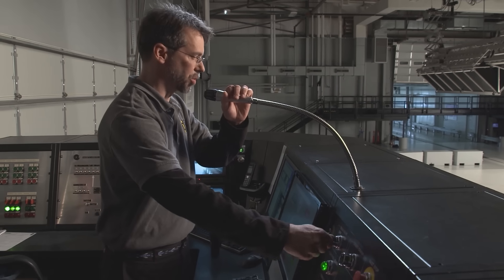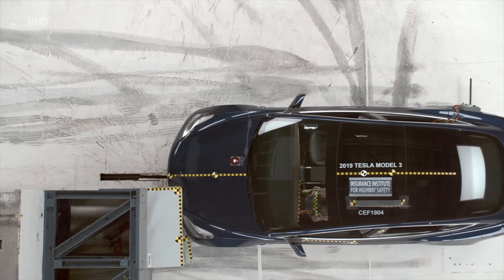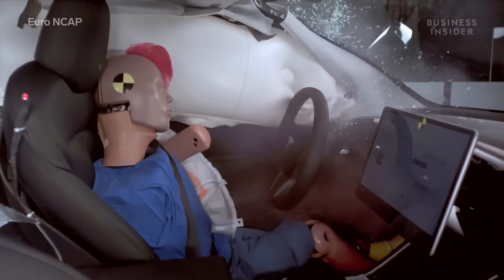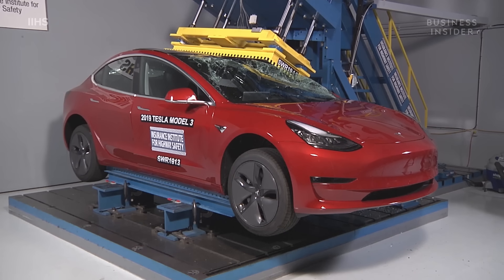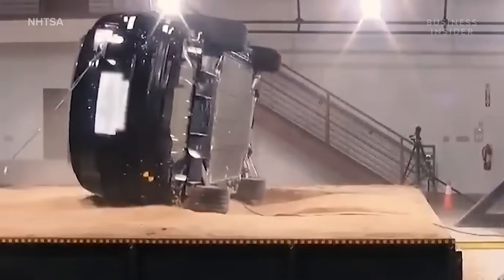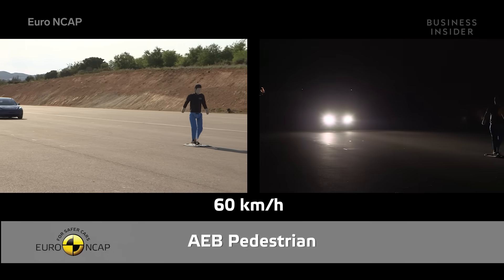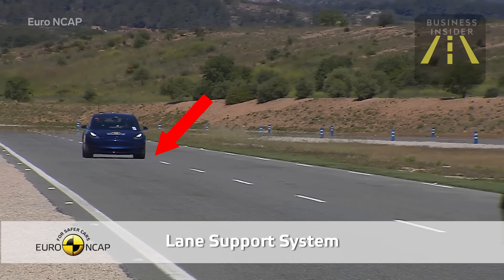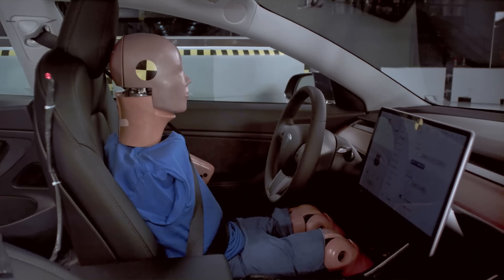Why Tesla's Model 3 Received A 5-Star Crash Test Rating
The Tesla Model 3 received a five-star test rating from safety organizations in North America, Europe, and Australia, including the highest rating of any sedan in the European New Car Assessment Programme's Safety Assist category and the 2019 Insurance Institute for Highway Safety's Top Safety Pick+ vehicle, the highest achievement awarded by the Institute. We break down the tests that assess the car’s crashworthiness, occupant protection, and crash avoidance, as well as delve into the unique features of the Tesla Model 3 that helped it excel.